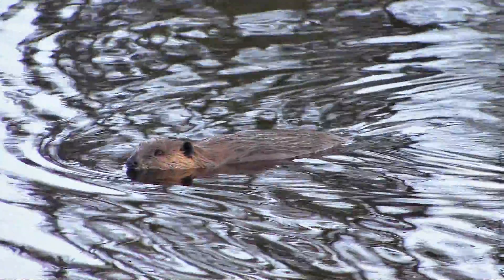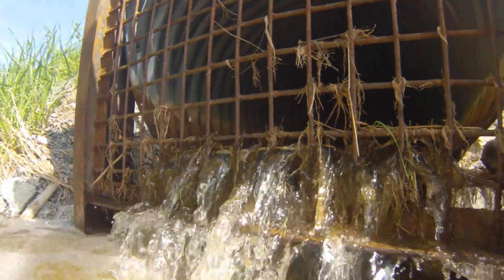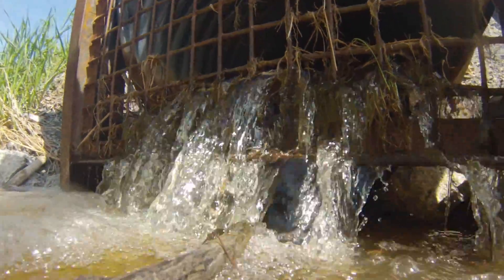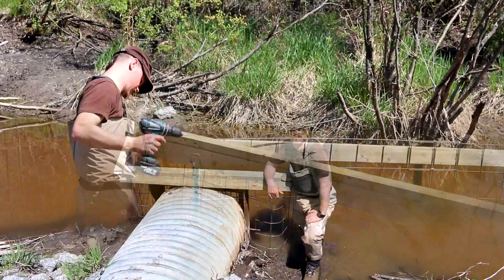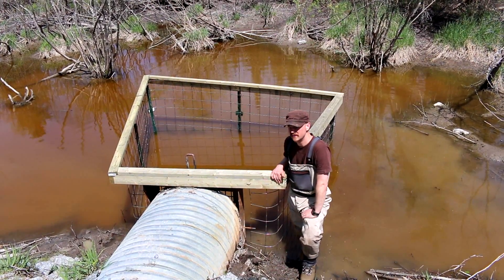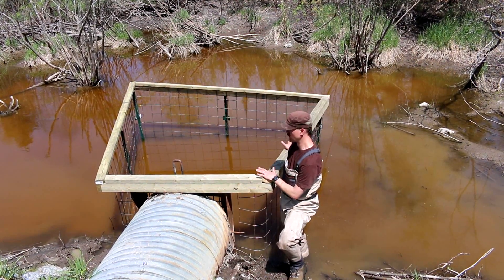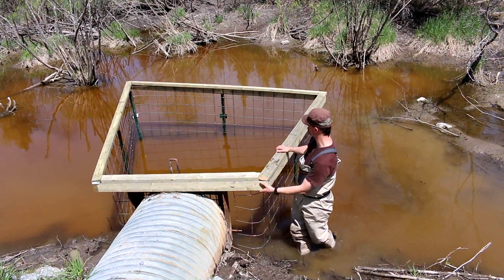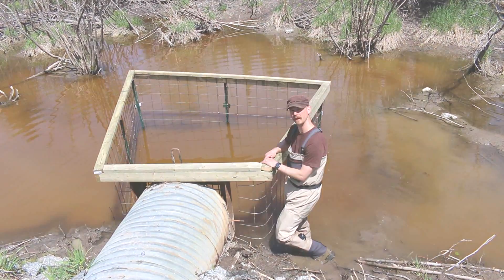Ontario Beaver Tour: Exclusion Fence in West Nipissing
In late May of 2014, APFA's team went on a week-long journey across Northwestern and Southern Ontario, discussing flow devices and co-existence strategies with municipalities concerned about beavers. In West Nipissing, the team built two devices on a private landowner's property and left them in place for municipal workers to examine and watch.

This video details the construction and installation of an exclusion fence. The culvert in question was regularly blocked by beaver dams, causing the road to wash out. Municipal workers spent many hours trying to clear the dams. This simple, long-term solution will keep beavers out of the culvert for as many as 12 years.

The materials used cost under $600 and can be found at any hardware store or municipal works lot. The device was built and installed in under three hours by one person.